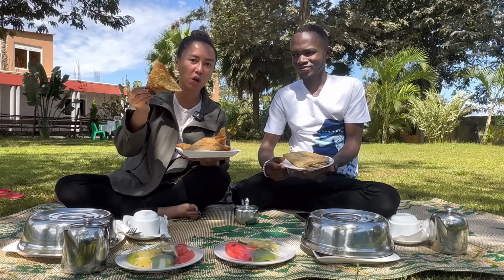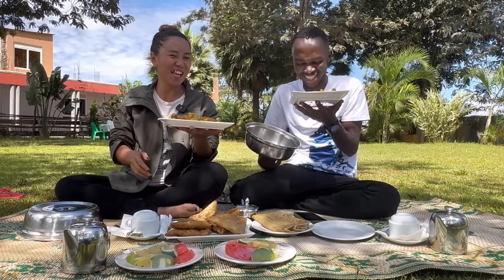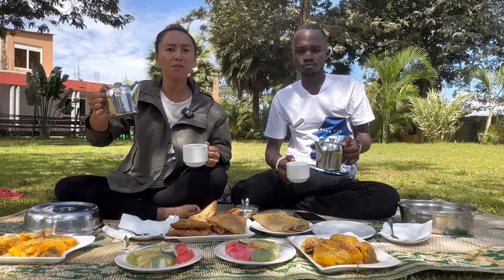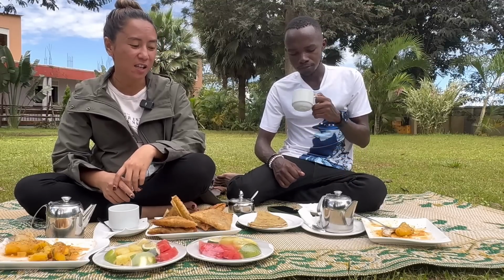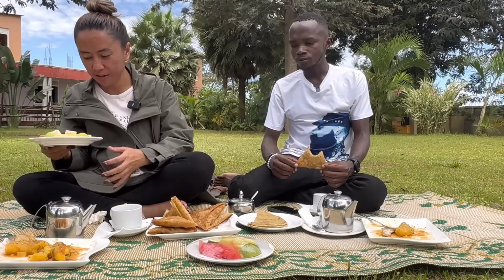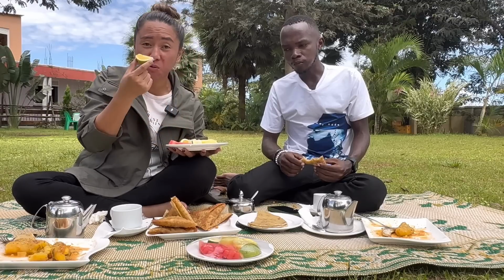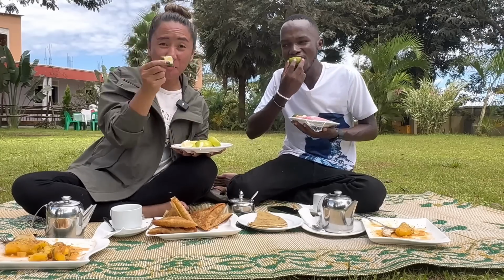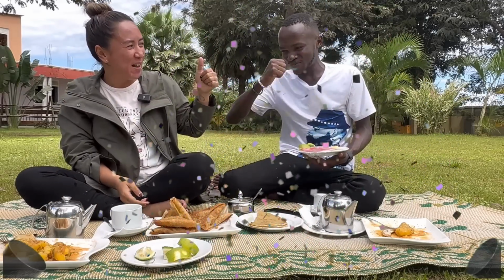BREAKFAST IN AFRICA🔥 UGANDAN-FILIPINO MUKBANG 101 🇵🇭🇺🇬 | LEMON CHALLENGE 🍋